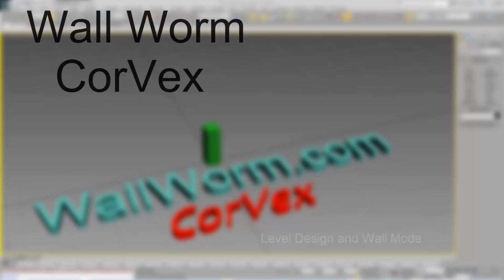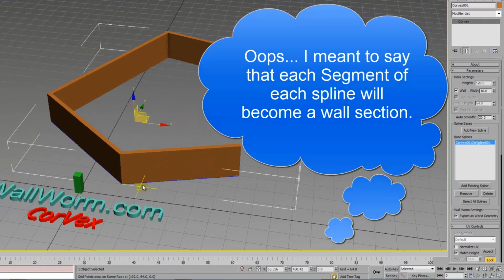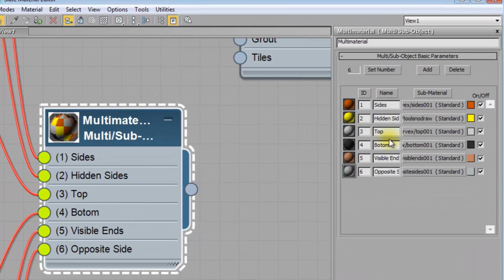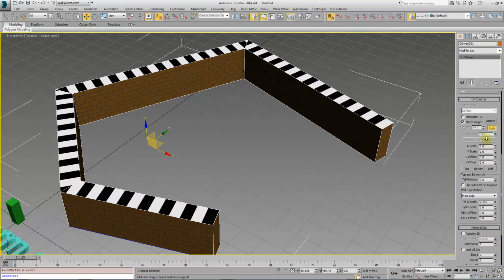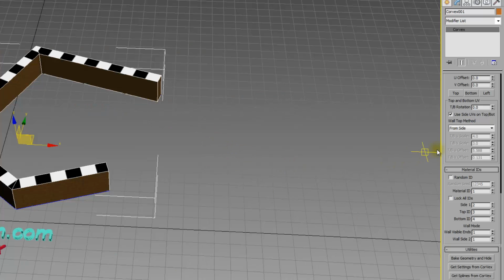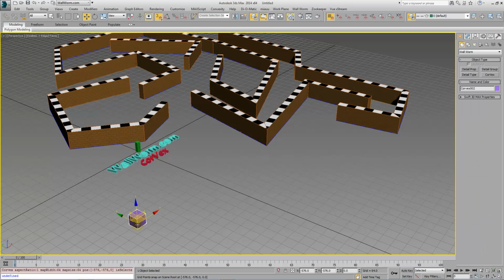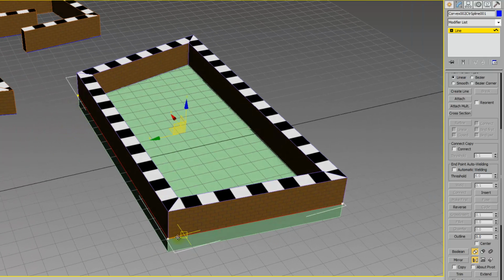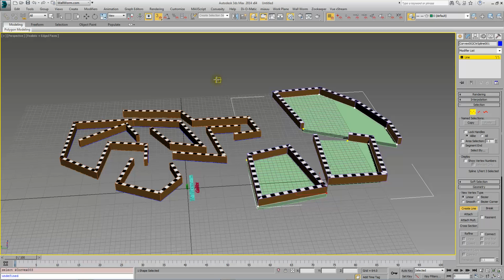CorVex Wall Mode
CorVex 1.3 now includes a Wall Mode. This mode will allow you to create convex walls based off of splines. The new version also includes enhanced UV controls and new utilities.